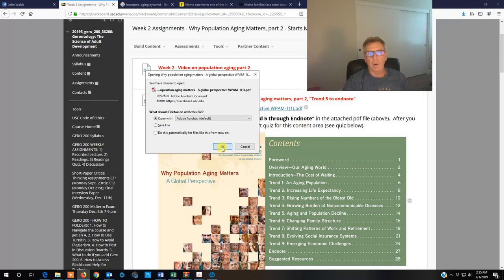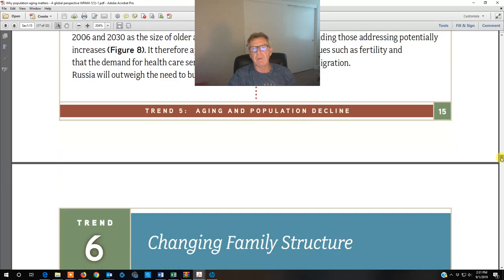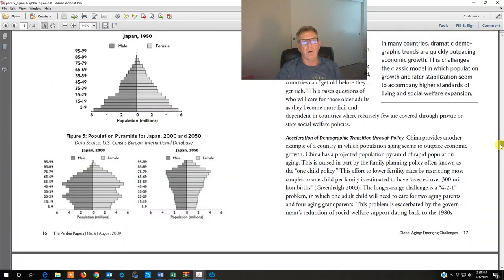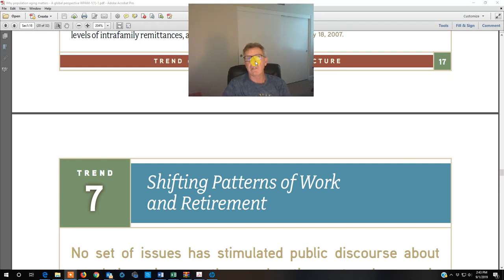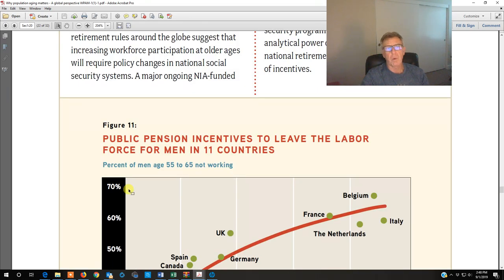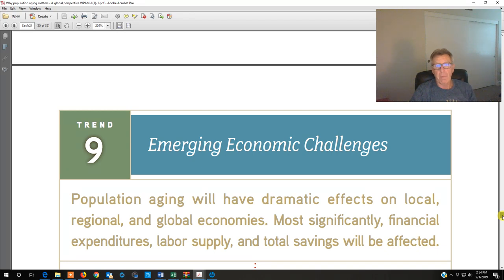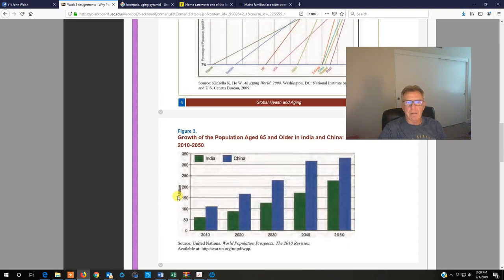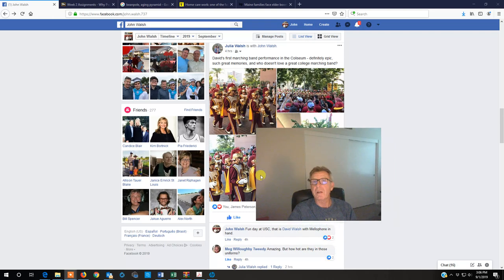2nd Lecture on Global aging f2019 ice video 20190901 141920